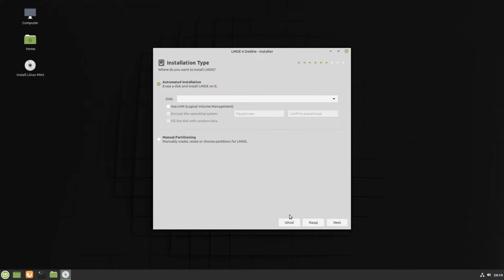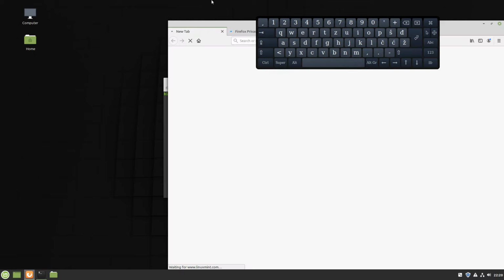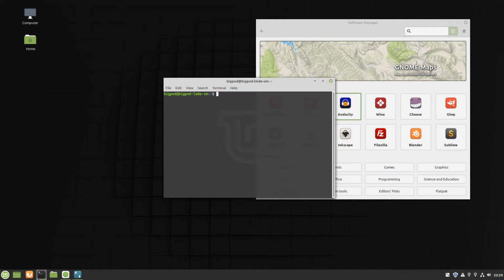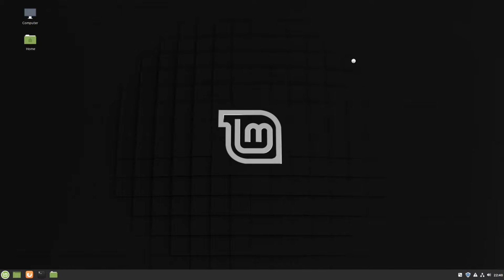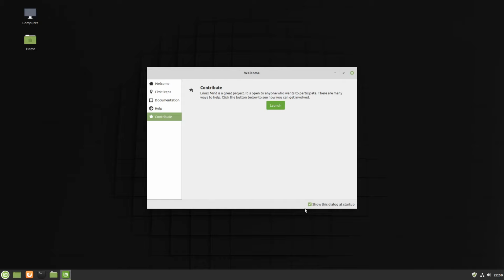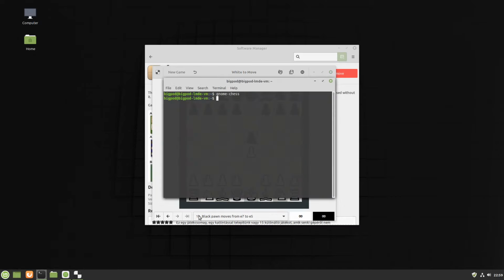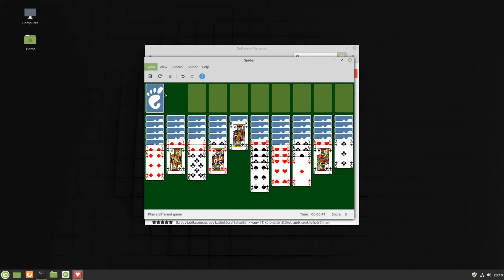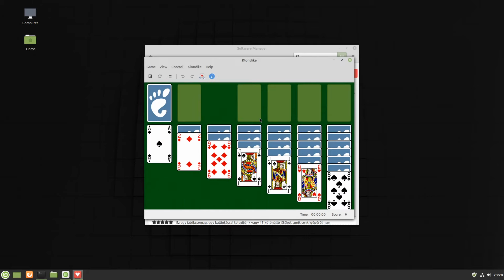Checking out Linux mint Debian Edition